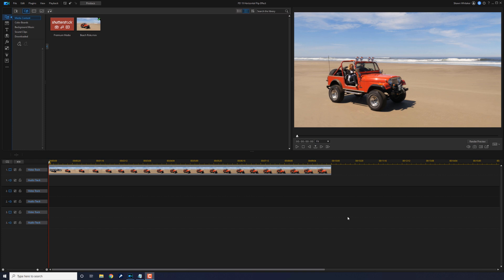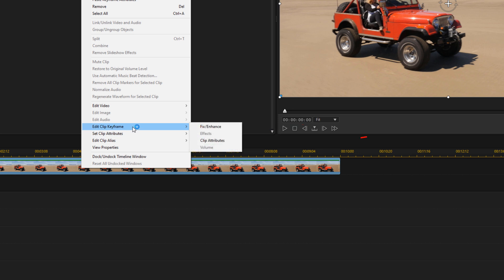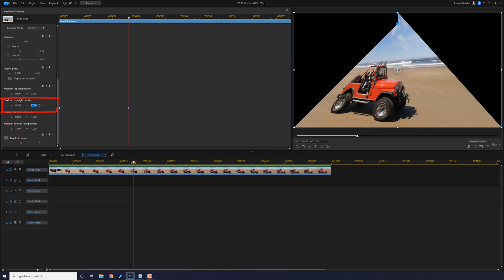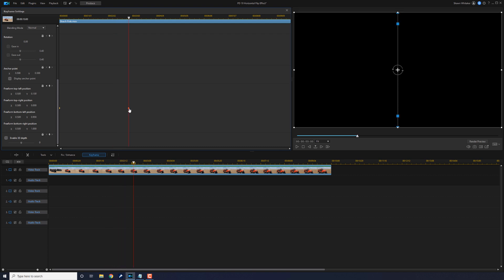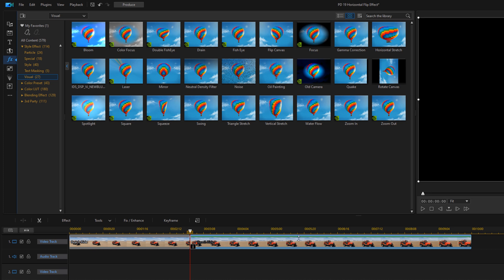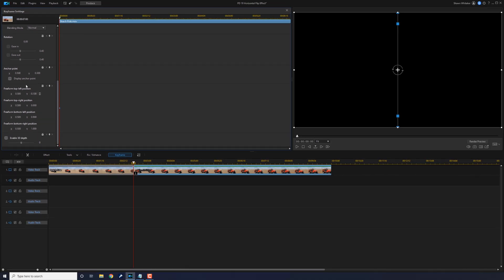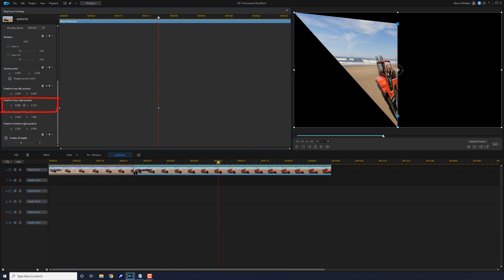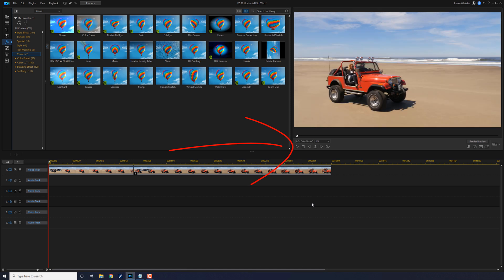How to Spin Videos on a Dime | PowerDirector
How to spin videos on the horizontal Y axis using CyberLink PowerDirector 19 & PowerDirector 365. Learn how to rotate videos and objects horizontally. This video shows you how to create a Y axis rotation with your footage to make a cool looking flip effect. Maliek shows you how to use freeform keyframes and the flip canvas effect to make it all happen. This video will show you how to create awesome videos using PowerDirector 19.

0:00 Intro
0:35 Spin video effect demo
0:50 1st Horizontal rotation
2:57 Flip Canvas
3:36 2nd Horizontal rotation
6:09 Playback effect

Video FX Packs
Grow Your YouTube Channel
Branding & Design for Your YouTube Channel
PowerDirector University On the Web
FAN MAIL & PRODUCTS
PowerDirector University
Title: Future Focus Version B
Composer: Joshua Mosley
Album: MusicBOX Collection 2
Publisher: Digital Juice Music, INC.